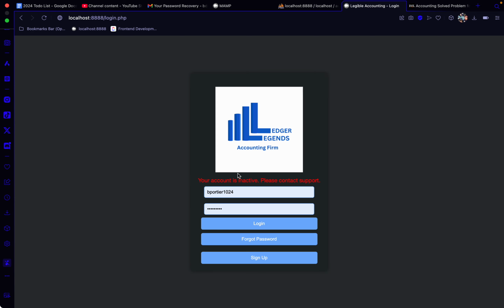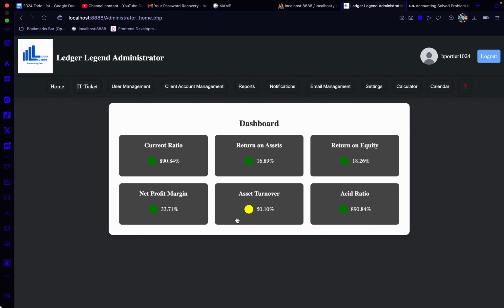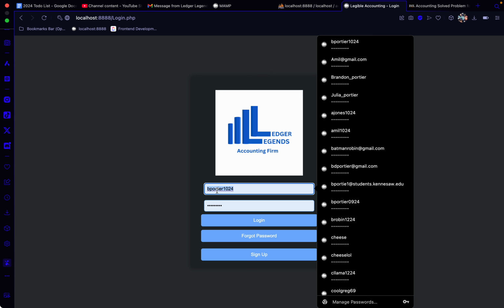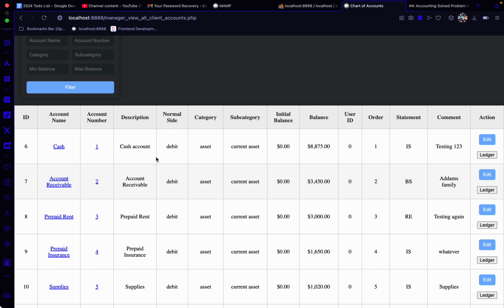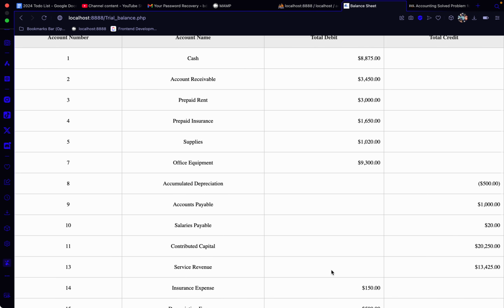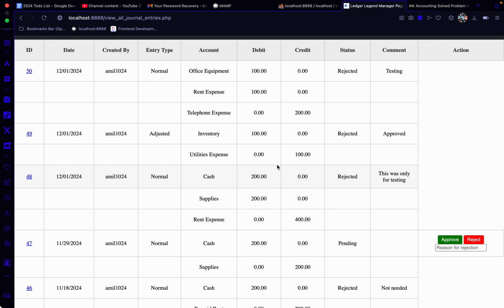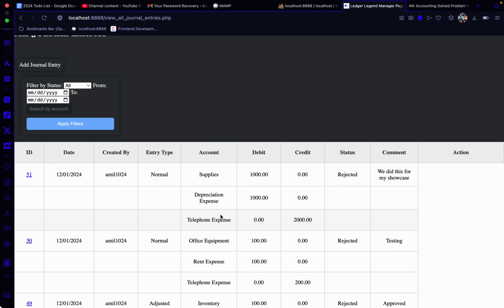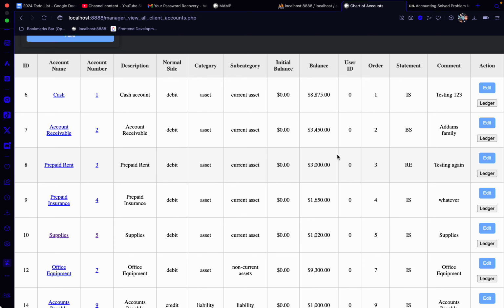Ledger Legends Accounting Project KSU Applications Domain Fall 2024